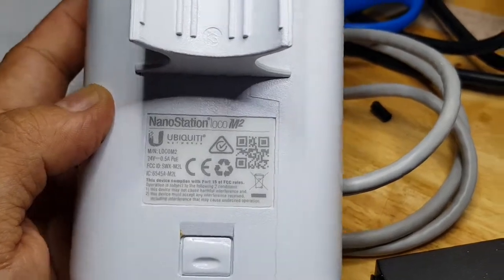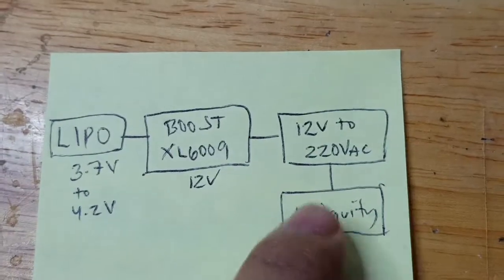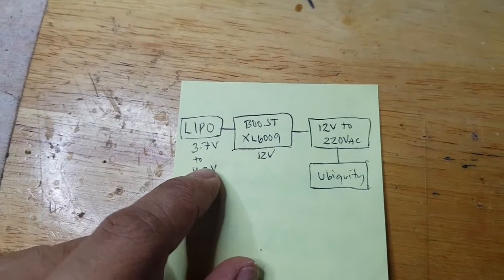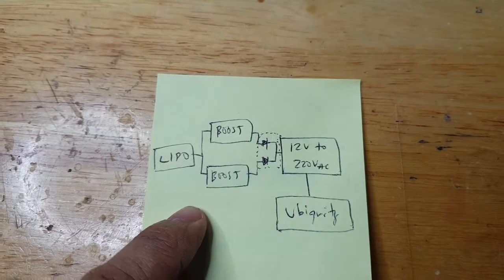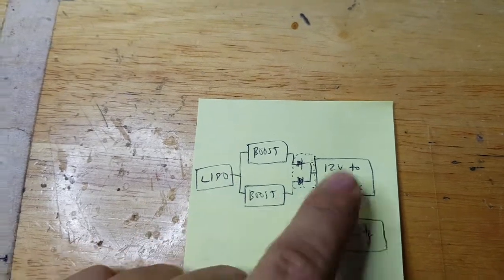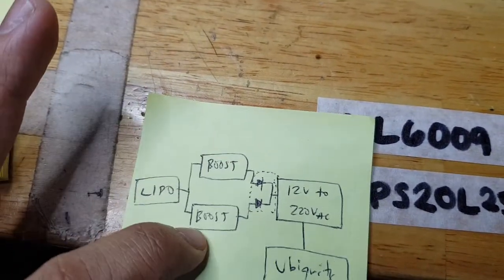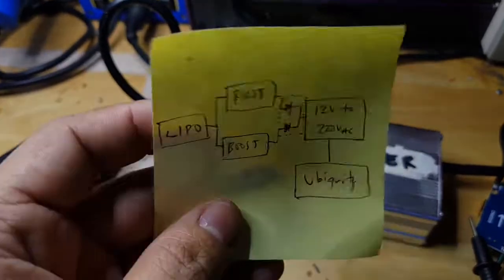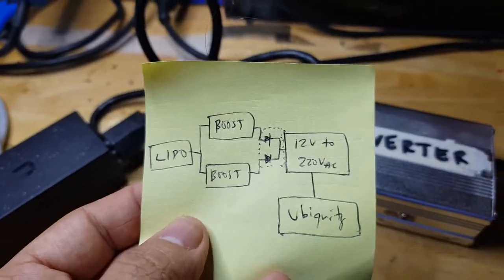POWERING UP UBIQUITI NANOSTSTION LOCO M2 USING LIPO BATTERY VIA INVERTER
I have a project that needs to power the nanostation via battery. This is not the most efficient way to do it with the loss on the inverter and the poe injector but it does the job. Still waiting for my DC POE injector 👍🏼